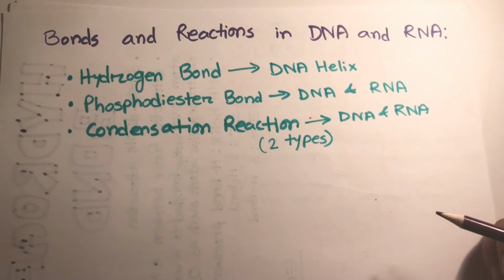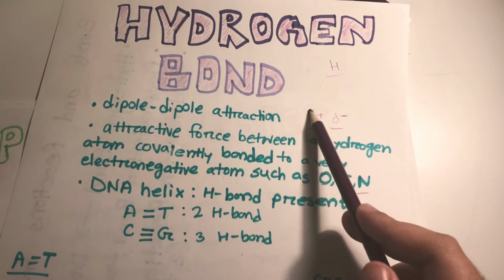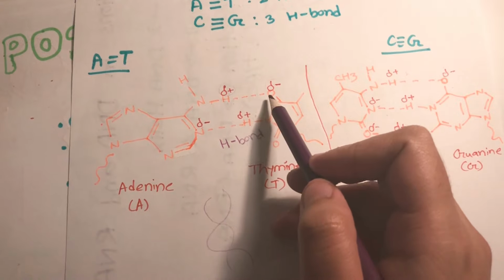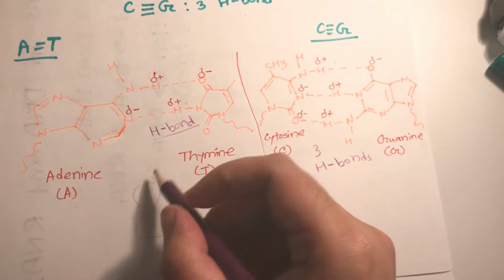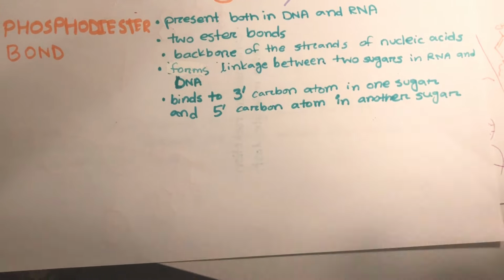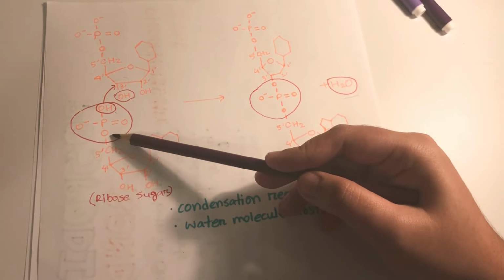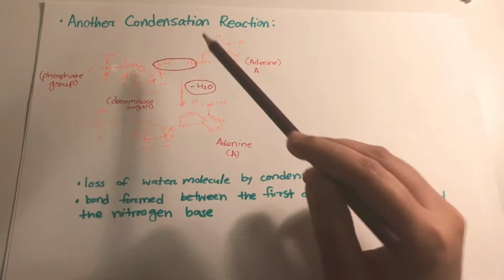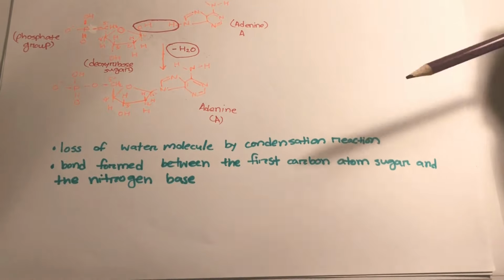Bonds of DNA & RNA